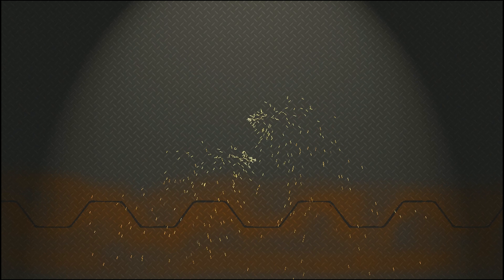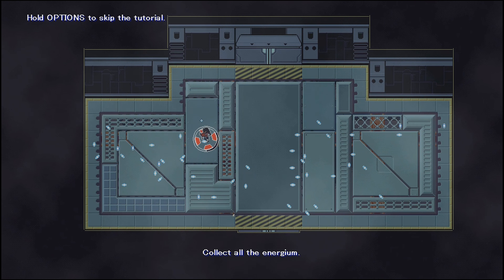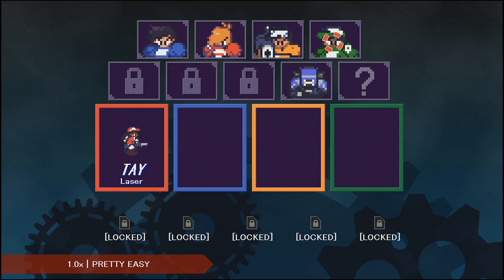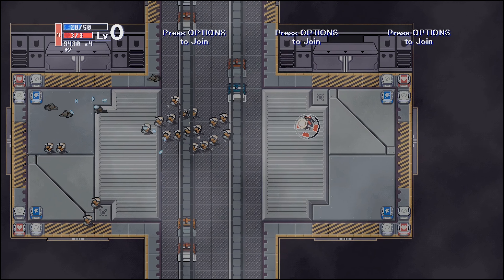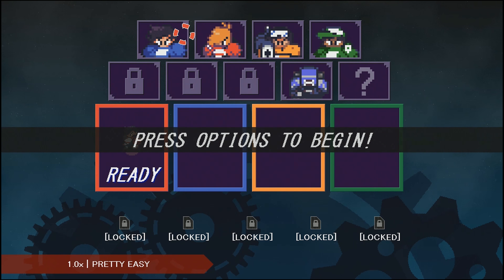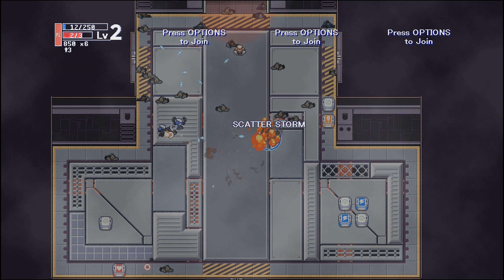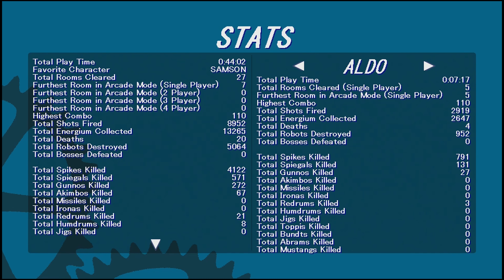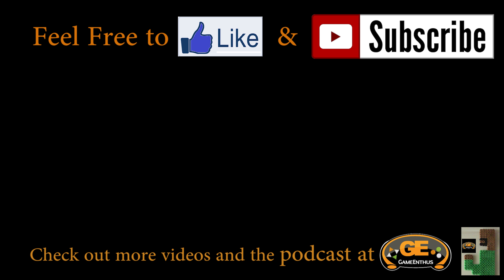Circuit Breakers EP Review (PS4 Xbox One PC)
A twin-stick shooter for all. except the risk averse. * more below*

+ fun and familiar mechanics
+ the risk/reward usage of energium is an interesting twist
+ different weapons and characters to choose from
 - not enough enemy and room variety in the beginning

Full Disclosure: This game was provided to GameEnthus by the publisher/developer.
Genre:  twin-stick action shooter
Developer: Triverske
Publisher: Excalibur Games
Platform(s): PS4(reviewed), Xbox One, PC
Player(s): 1-4(couch co-op)
Price: $9.99

Circuit Breaker, Circuit Breaker review, PS4, Xbox One, PC, Steam, Triverske, Excalibur Games